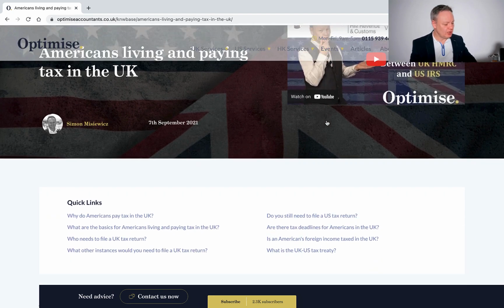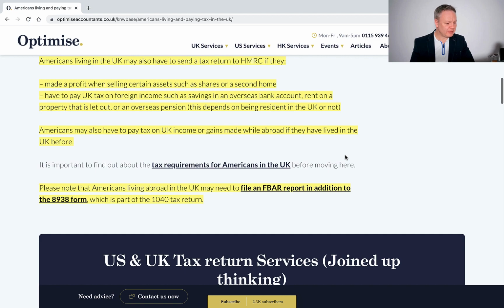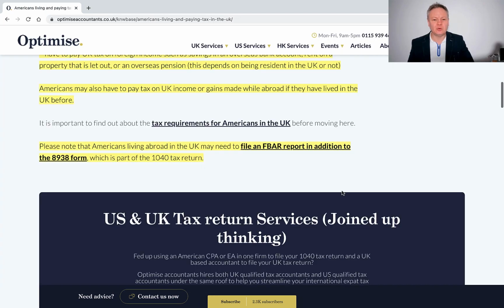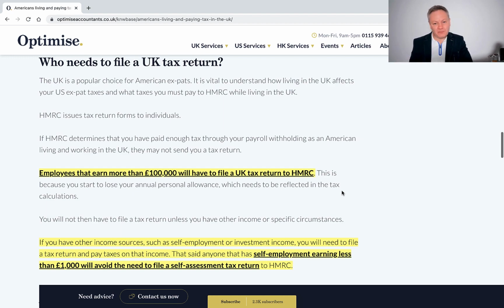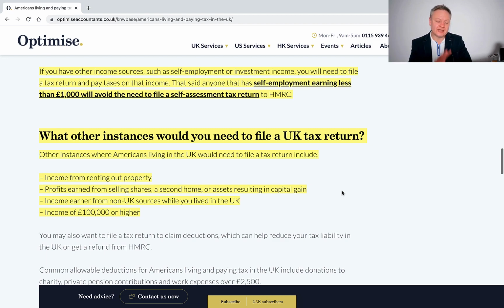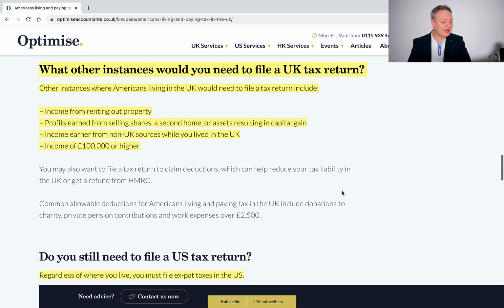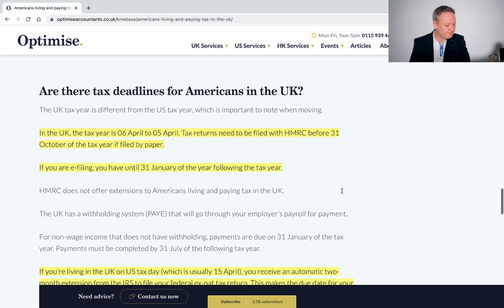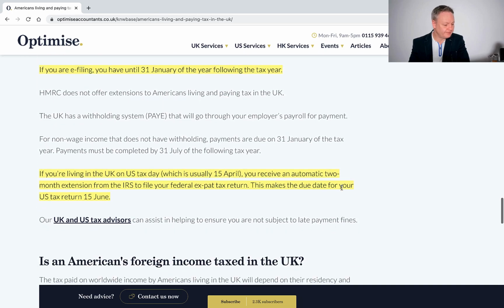You're Leaving America for the UK - What's the Tax Situation?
American moving to the United Kingdom will need to think about tax, but where do they start

Read our article on Tax when leaving the USA to the UK

 - Are you a resident as well as a tax resident
 - What tax returns need to be submitted to HMRC in the UK as well as a 1040 tax return to the US
 - Are there double tax treatments between the US and the UK to prevent double taxation